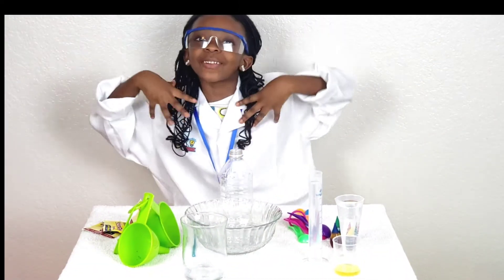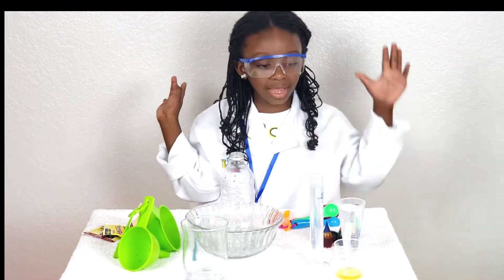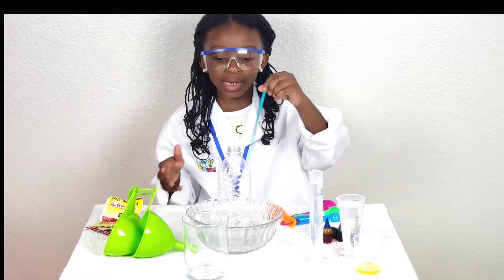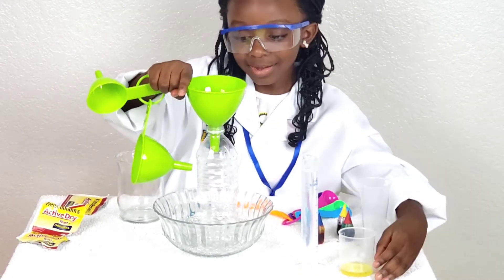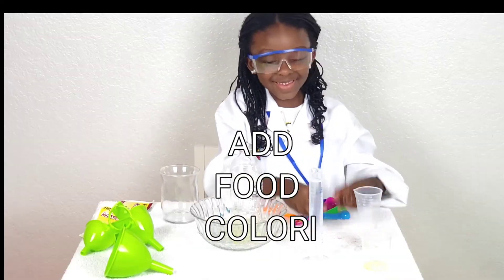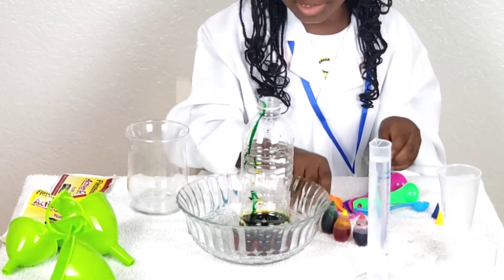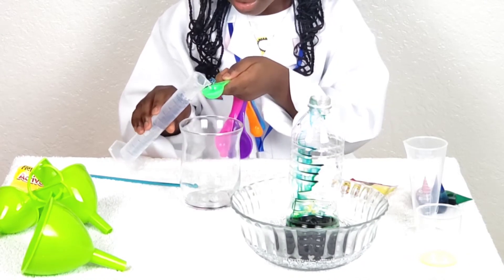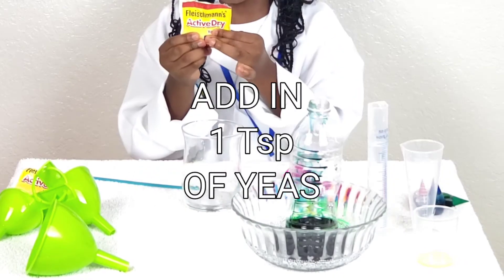DIY ELEPHANT TOOTHPASTE EXPERIMENT AT HOME|LELEMEERAH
Welcome to Lele and Meerah's world. Today Meerah will conduct the ELEPHANT TOOTHPASTE EXPERIMENT. Her science lab coat and tools were gifted by @tepsmigo @amazon.

Tools used:
🔸️Measuring Spoons
🔸️Funnel
🔸️Mixing Stick

Recipe:
🔸️1/2 cups of Peroxide
🔸️Squirt of dishes liquid
🔸️Food Coloring (use your discretion)
🔸️3 Tsp of water
🔸️1 Tsp of dry yeast